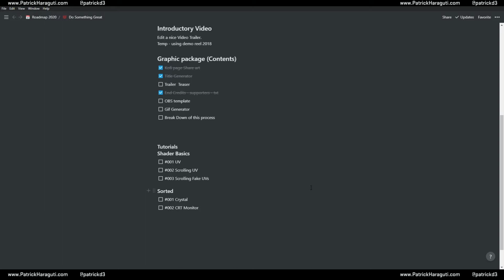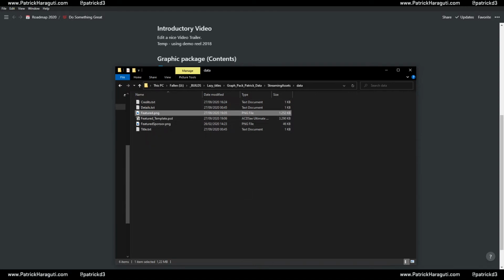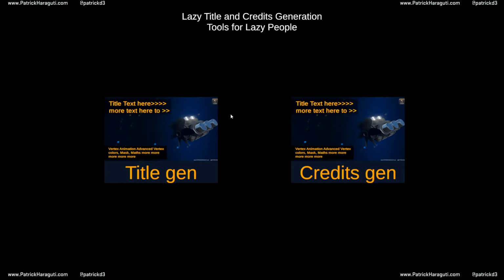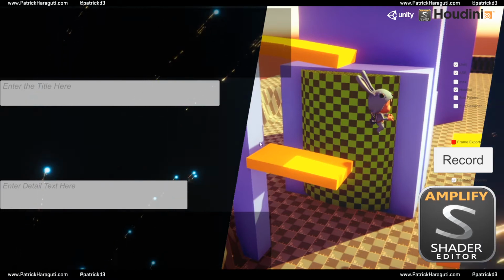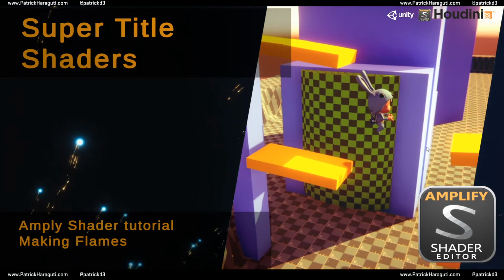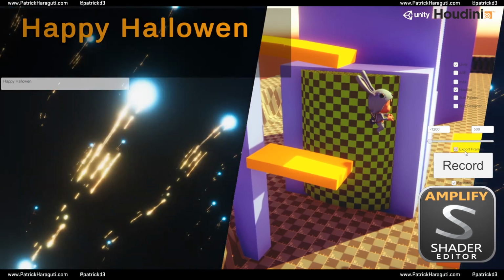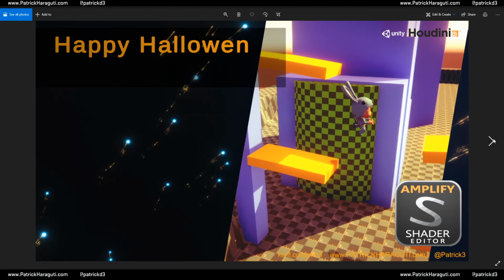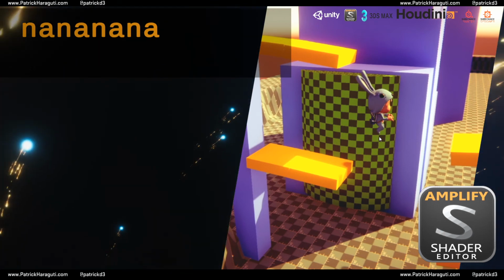Title Generator show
Quick show up how I'm Lazy and build a tool to keep lazy!!